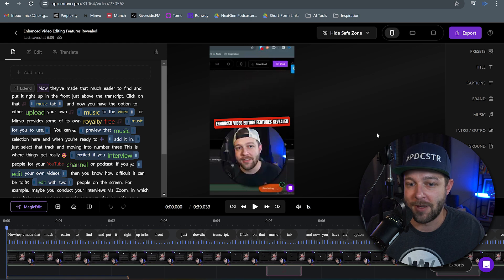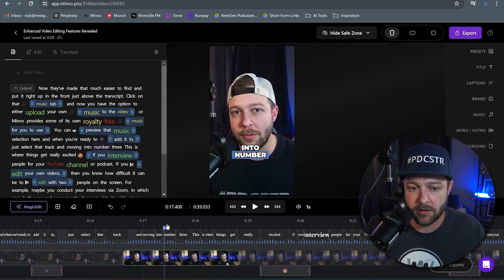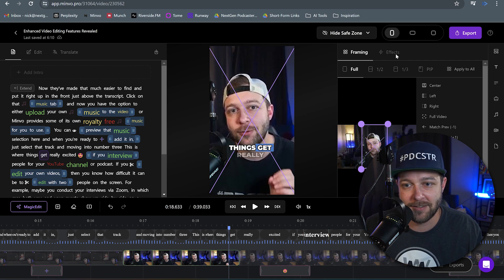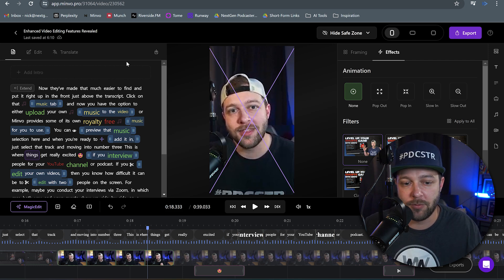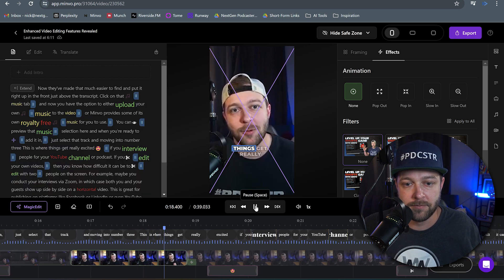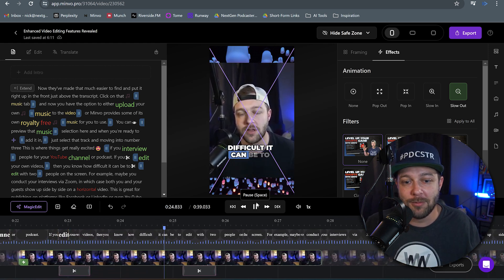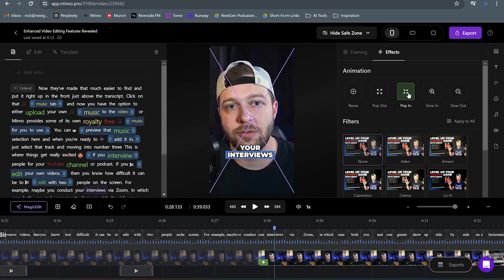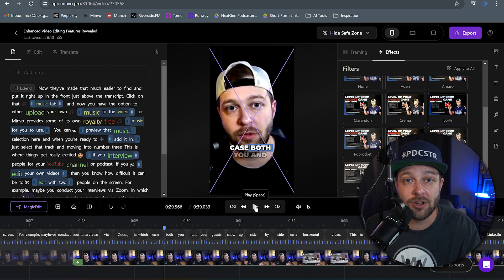How to Use Minvo's New Video Effects Features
Minvo just added a brand new feature to their Shorts editor: Video Effects

In this tutorial, we explore how to use the latest animation and filter features to add excitement and emphasis to your clips.

Learn how to apply different effects and make your content stand out.

How excited are you for these new Video Effects!?